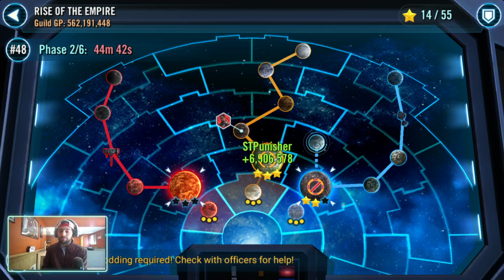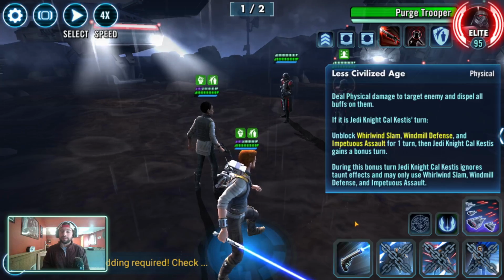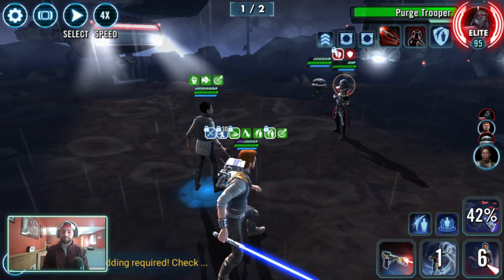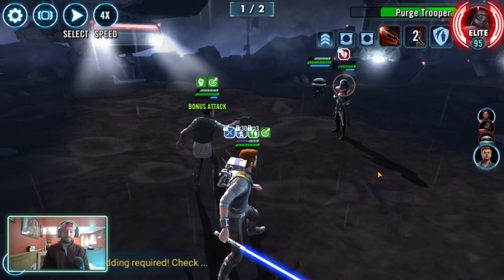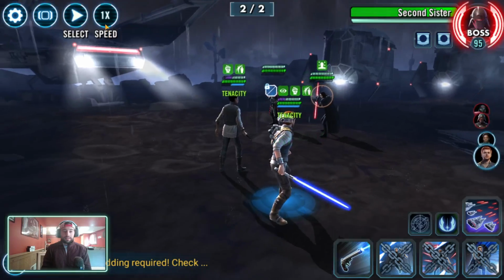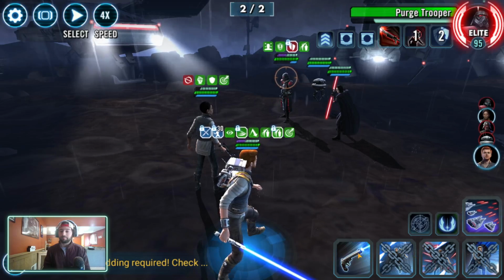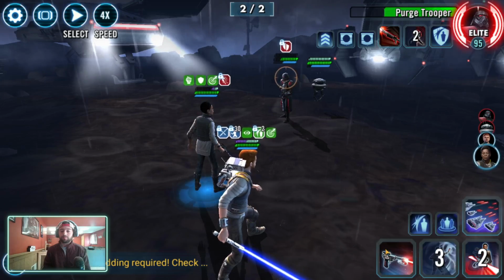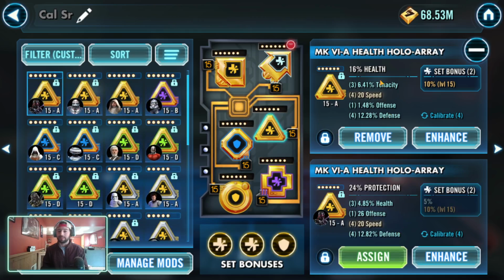Bracca Special Mission Guide with Jedi Cal - Modding and Strategy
Thanks to @admiralthrawn7754 for taking the time to get our guild 2K GET2.